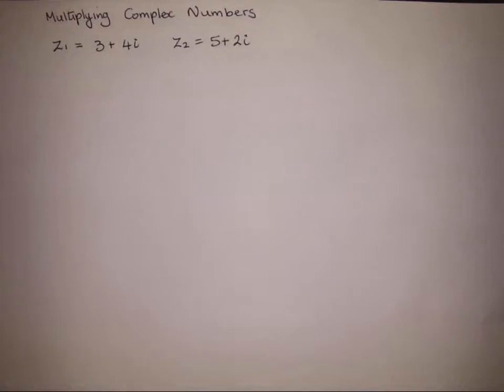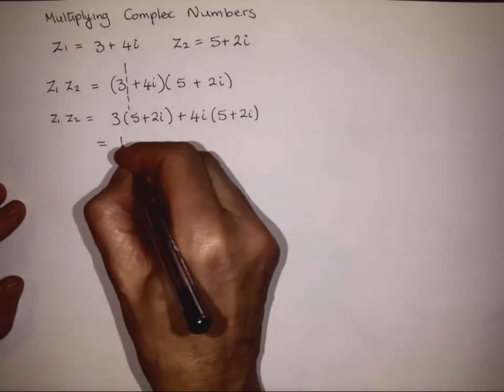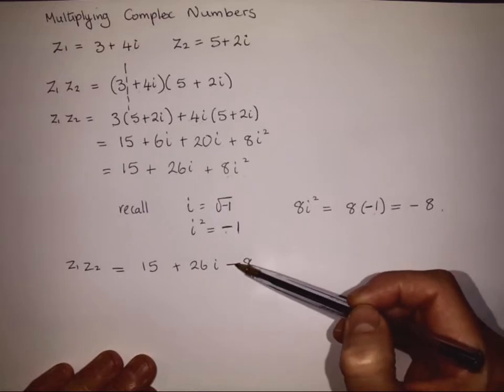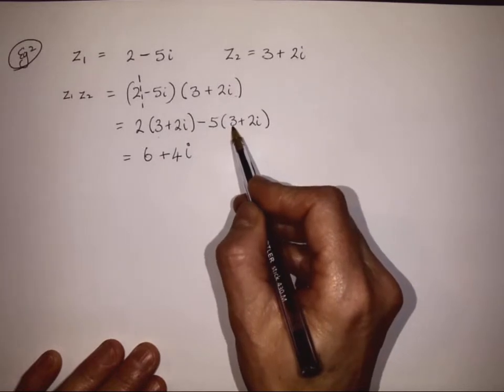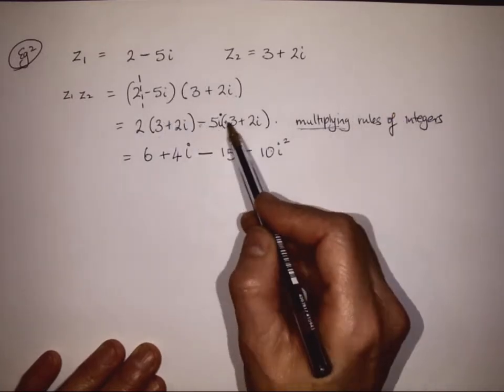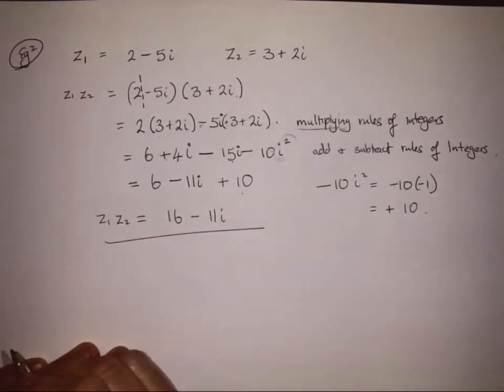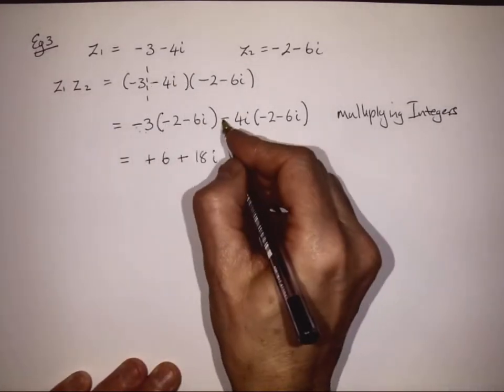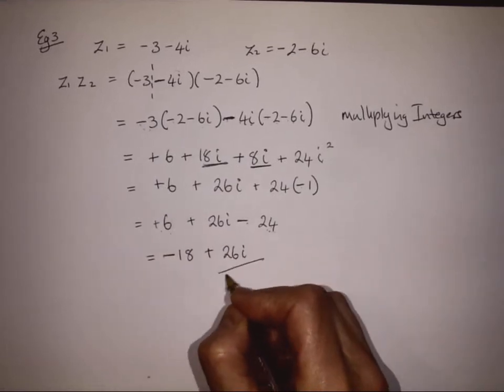Complex Numbers 2 Multiplying